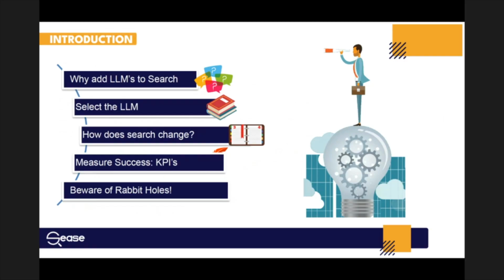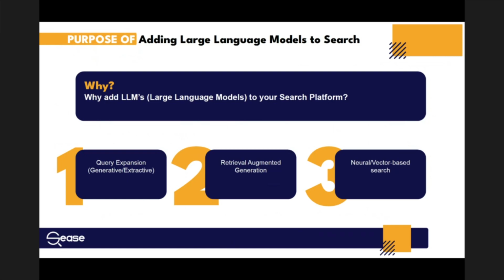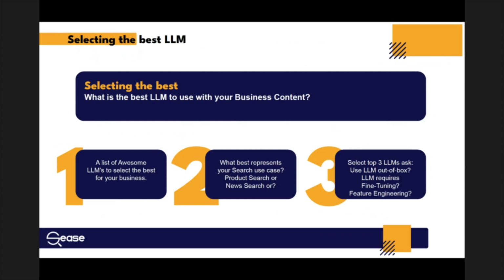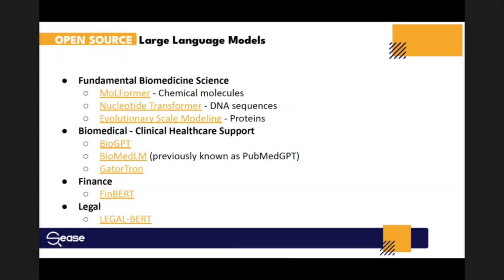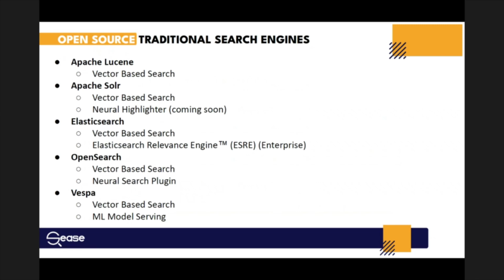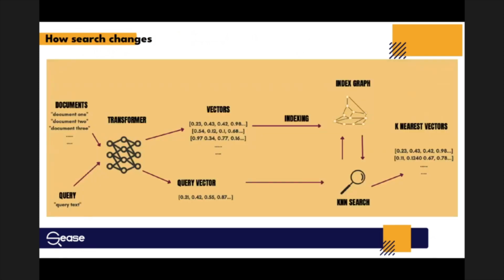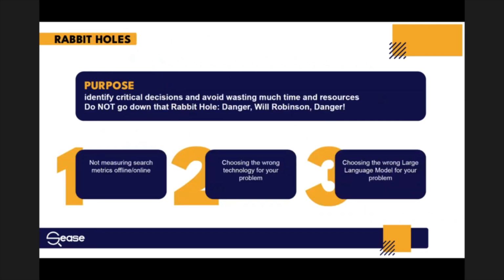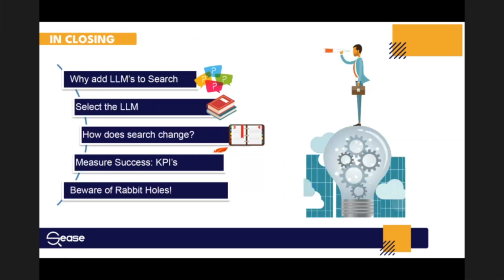Open Source Large Language Models in Search | Alessandro Benedetti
Welcome to the eighteenth London Information Retrieval Meetup, a free evening event aimed at Information Retrieval enthusiasts and professionals who are curious to explore and discuss the latest trends in the field.

The first talk is from Alessandro Benedetti, Director @seaseltd

Title: "Open Source Large Language Models in Search"

Abstract:
"Large Language Models (LLMs) are becoming ubiquitous: everyone is talking about them, everyone wants to use them and everyone claims is getting benefits out of them…

But… is it that simple?

This talk aims to demystify the Open Source landscape of large language models, exploring what it means to use them to improve your search engine ecosystem and what are the most common pitfalls.

Join us as we explore this new exciting Open Source landscape and learn how you can leverage it to improve your search experience!"

We are also accepting talks for the next meetups.